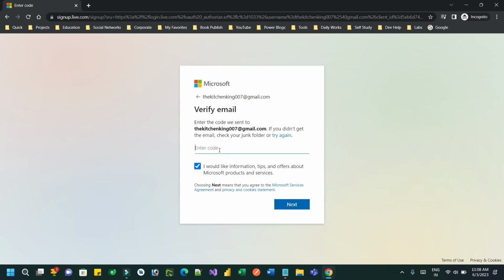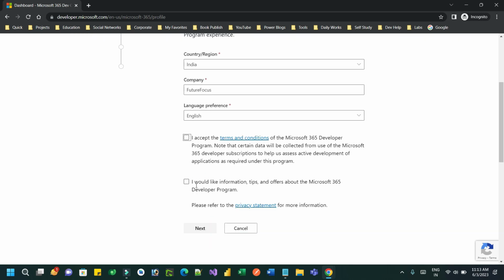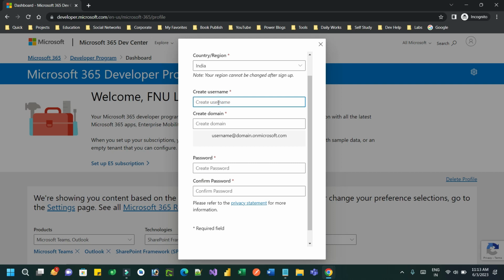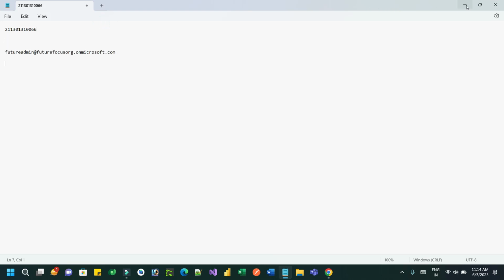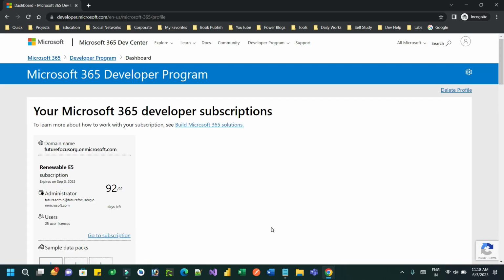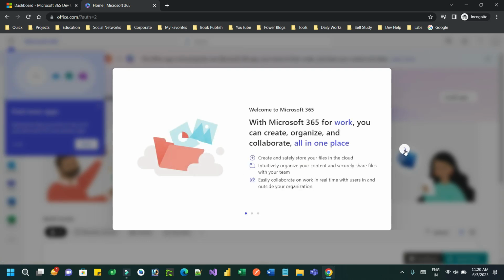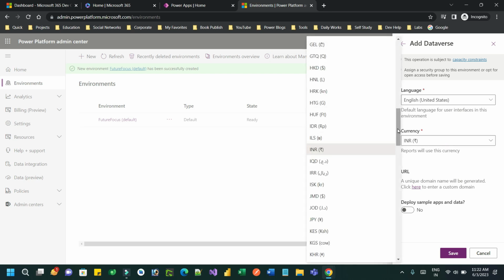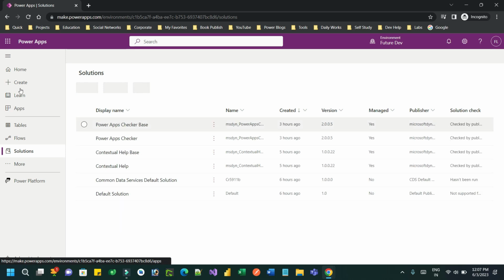Join 90-Days Free Trail Developer Program for Microsoft 365 & Power Apps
This video explains the below points on Dynamics 365 Customer Engagement CRM: Join 90-Days Free Trail Developer Program for Microsoft 365 & Power Apps